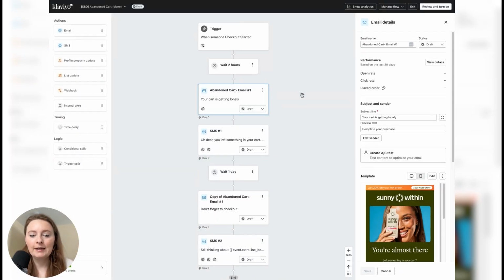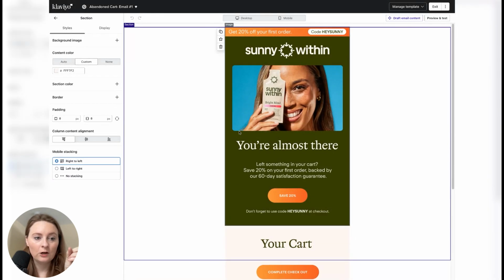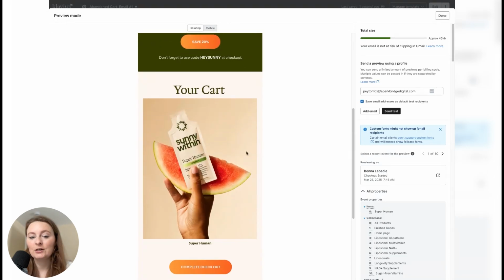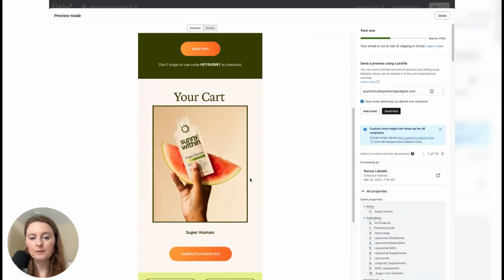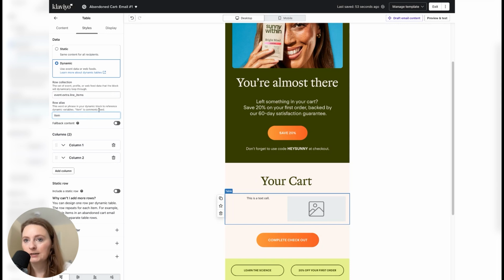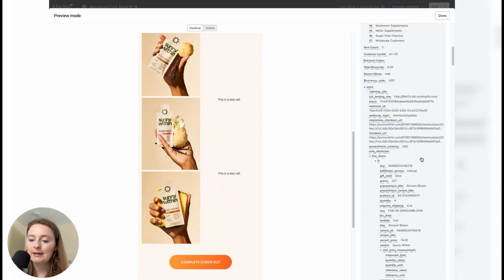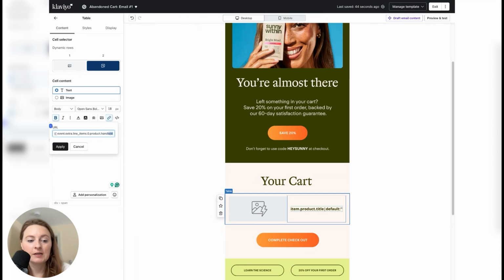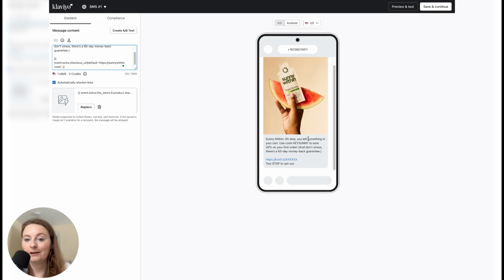How To Recover "Lost Sales" Using Abandoned Cart Email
In this video I show you how to build a dynamic abandoned cart email in Klaviyo to recover lost sales.

I walk you through setting up triggers, using dynamic blocks, and personalizing emails for higher conversions.

I explain best practices for abandoned cart email flows and how to optimize them for maximum engagement.

I also share tips on improving Klaviyo automation to boost your ecommerce revenue.